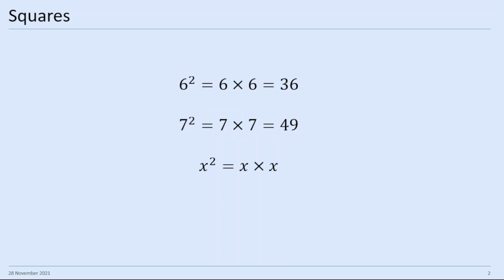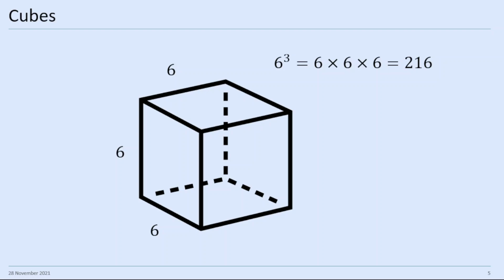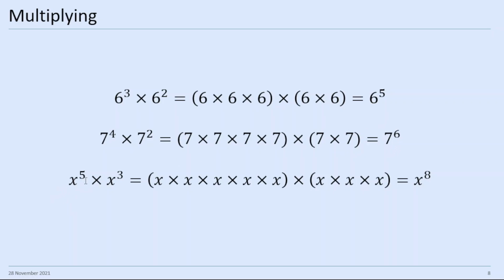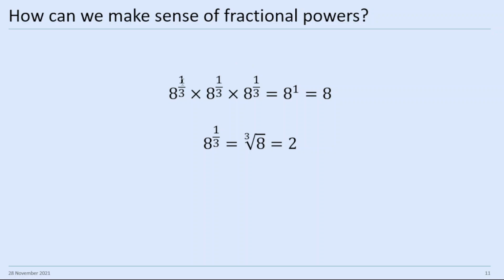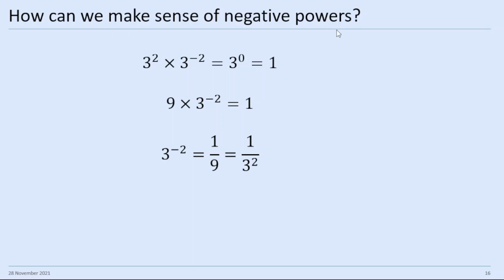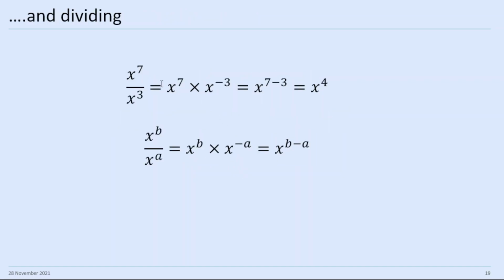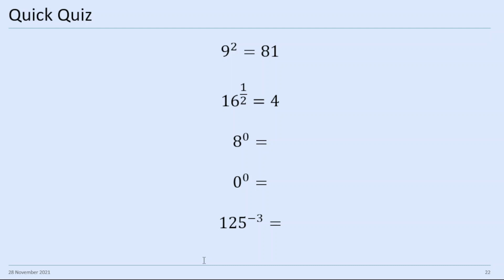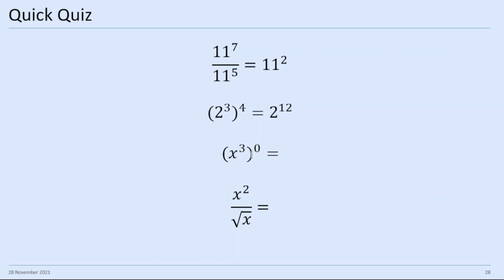Indices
In this video we explore squares, cubes, other indices and the different rules that we can use on them.